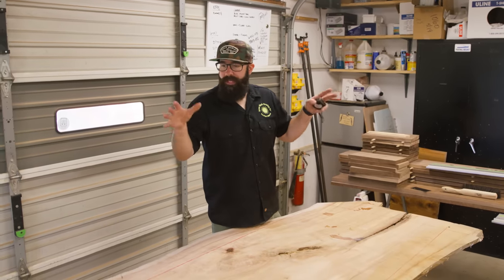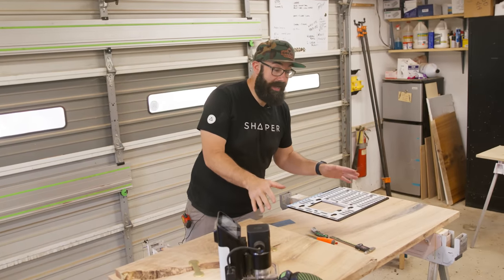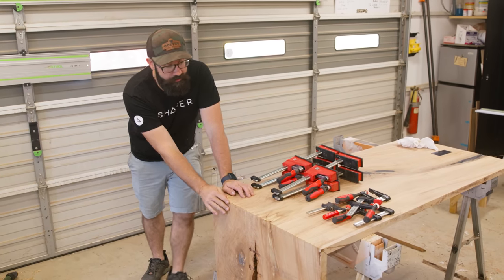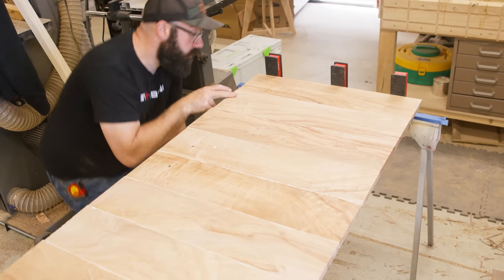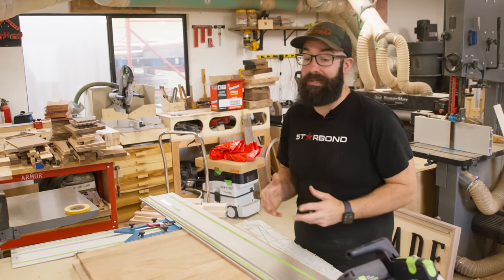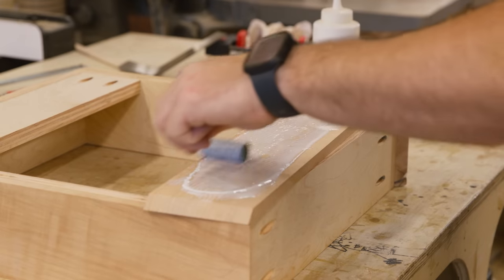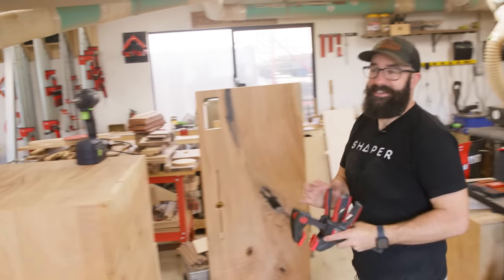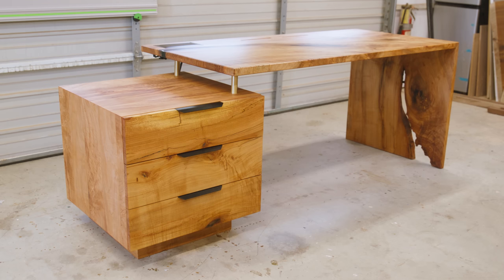A Woodworkers Dream Desk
This desk was a dream to build! Continuous grain drawer fronts, mitered waterfall edge, brass barbell inlay, pop up power grommet, brass rod risers, off set cabinet and several more quality of life features that makes this the perfect desk for me!

Big thank you to Doug Mockett Co. for sponsoring this video. They have been making high quality furniture and cabinet accessories and hardware for over 40 years. Here are the items of theirs that I used:

Check my website for products, templates, digital downloads and merch!

Products I used in this build:
Festool TS 55
RC-2241 Slab Flattening Bit
Mixol Black
Festool Domino DF 700 XL

00:00 Introduction
00:56 Initial Breakdown
02:30 Bark Cleanup
02:45 Flattening
03:25 Epoxy Fill
04:11 Barbell Layout
05:20 Mitered Waterfall
07:31 Cabinet
11:04 Desktop Features
12:12 Cord Management Pass Through
13:43 Cabinet Glue Up
15:25 Drawer Fronts
17:42 Toe Kick
18:45 Back Panel Rabbet
19:40 Attaching Drawer Fronts
23:36 Drawer Pulls
24:39 Finish Going On